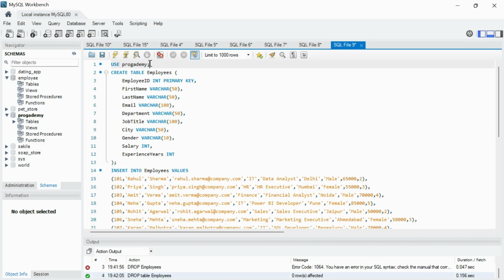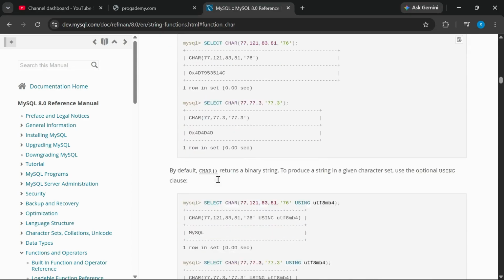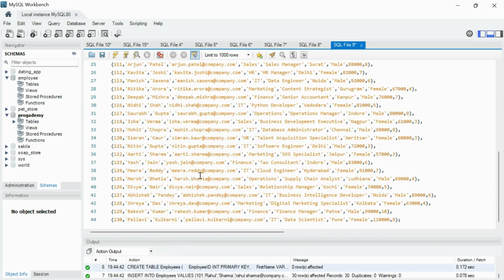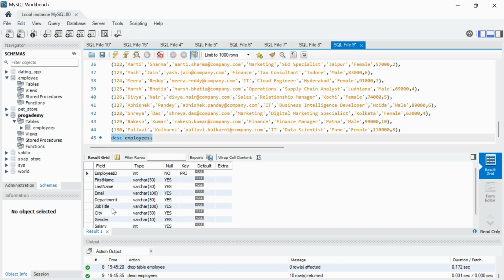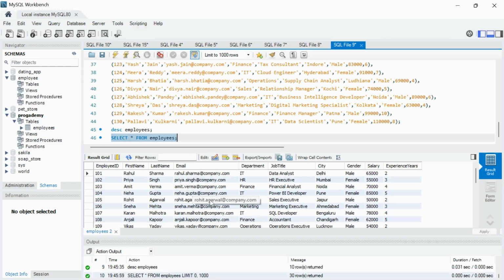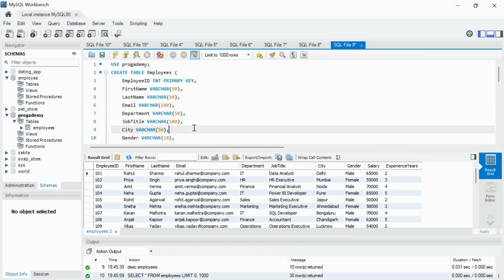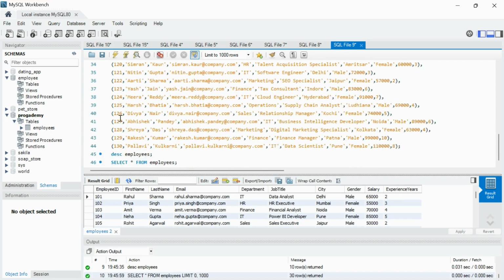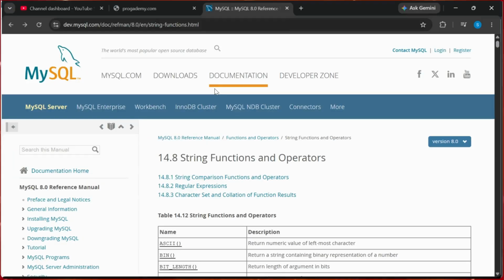String Functions in SQL